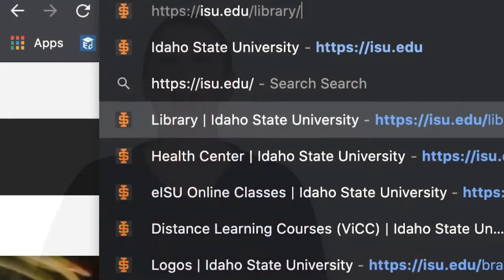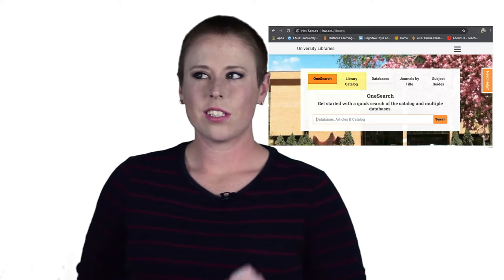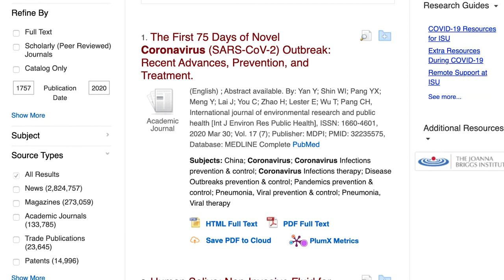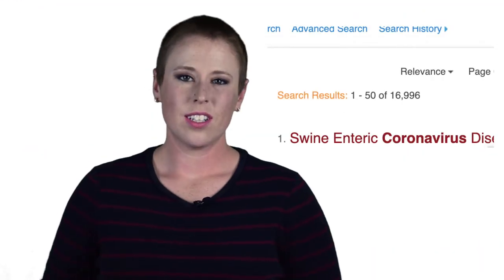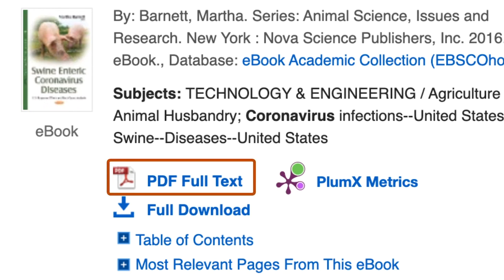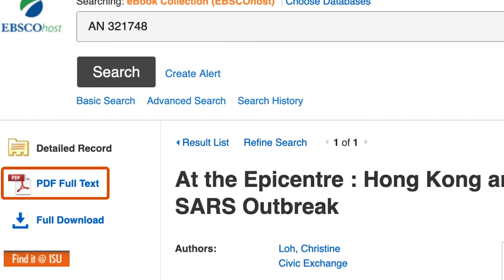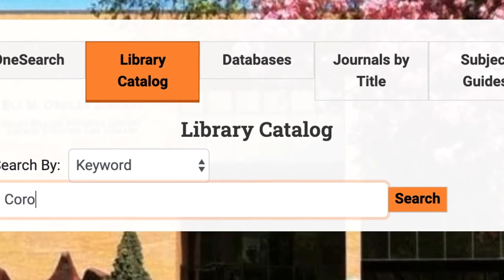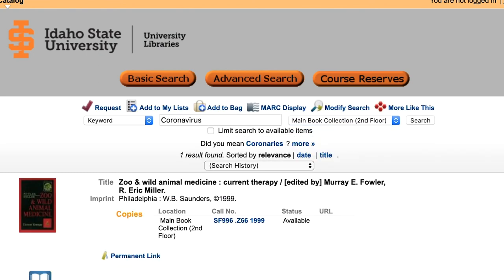How to Find A Book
This tutorial shows you two methods on how to find a book, using OneSearch or the Library Catalog. Follow along with the video to learn how to limit a search, find a full text, and navigate the library catalog to find that book!

Author of this video: Gretchen Lohse